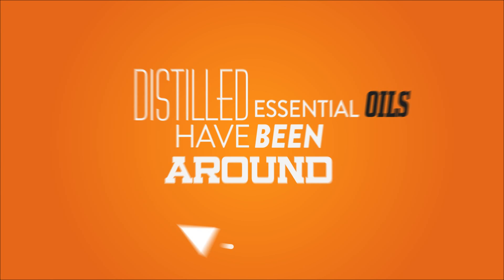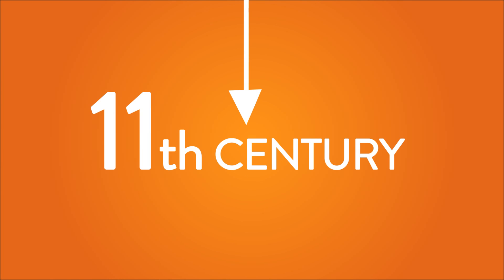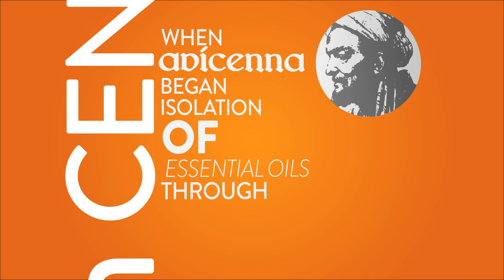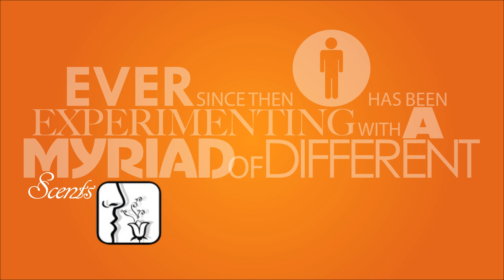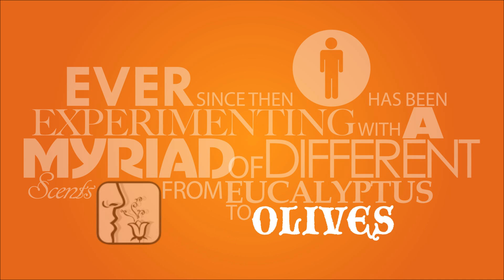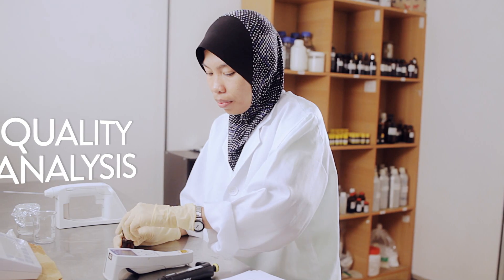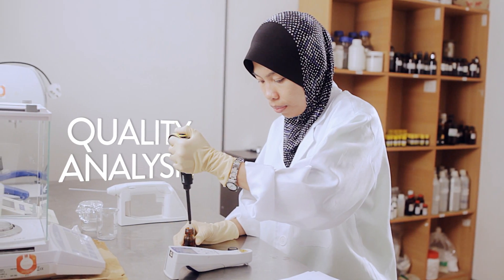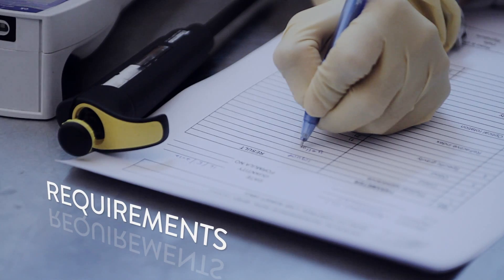[Ep. 4] Making Sense of Scents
Essential oils and their derivatives are used worldwide in the manufacture of cosmetics, perfumes and even in aromatherapy. But how are the plants, flowers or even wood converted to oils?
We look at the production of essential oils in this episode, and we visit the Tropical BioEssence facility at Malacca to uncover the process behind the extraction of these essences from nature.